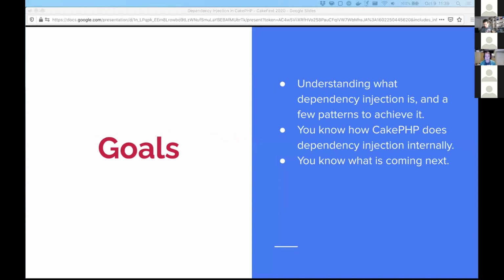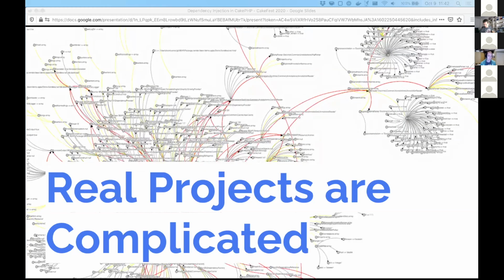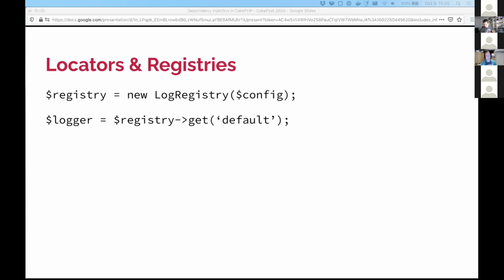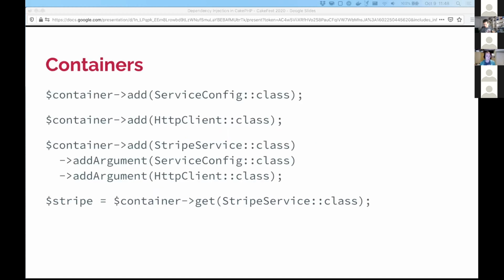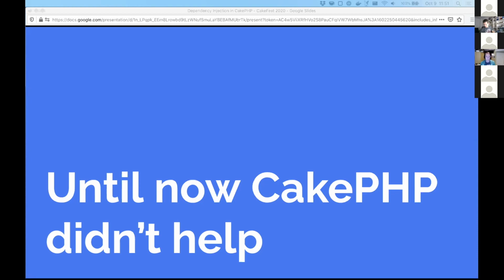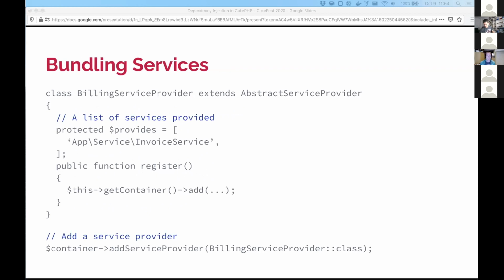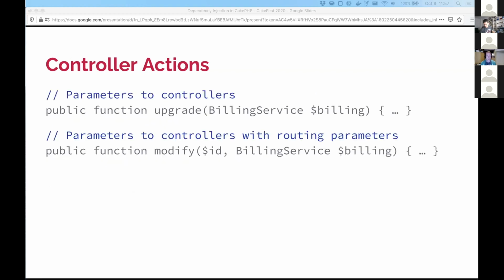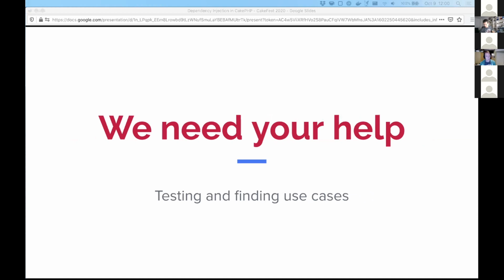CakeFest 2020 - Dependency Injection in CakePHP - Mark Story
Dependency Injection, and Dependency Injection Containers are some of the bigger buzzwords in PHP frameworks in the past few years. I'll be reviewing what dependency injection is at a high-level. Then we'll look at why CakePHP how dependency injection works in CakePHP without a container. In 4.2 we'll be adding an injection container for use in applications. I'd like to cover how that integration will work and give some guidelines/recommendations for how to use a Dependency Injection container in your application.